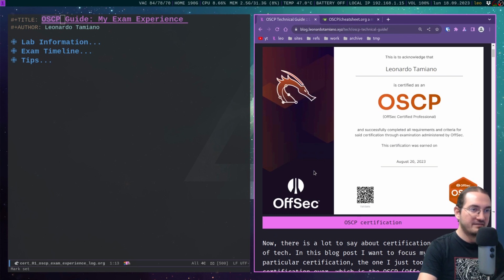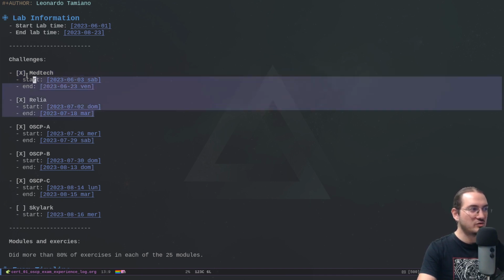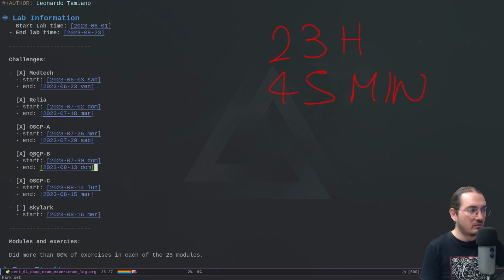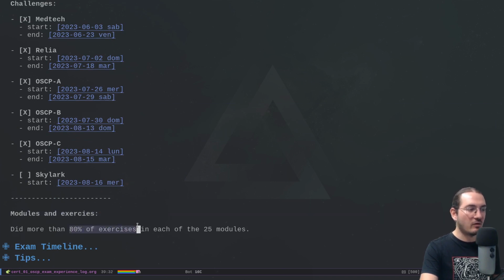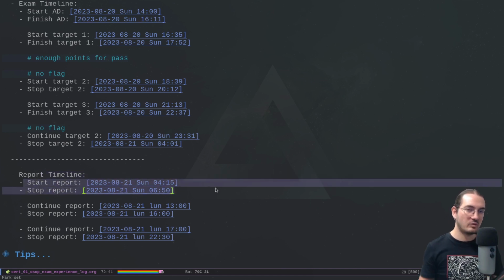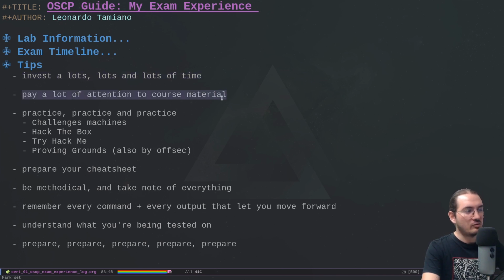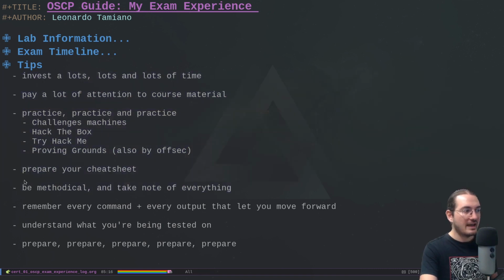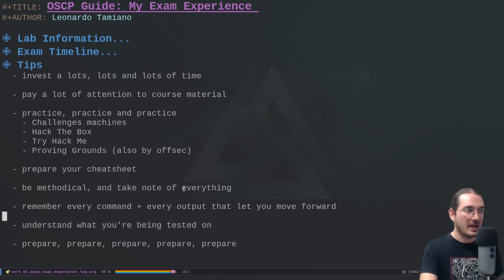OSCP Guide 01/12 – My Exam Experience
The OSCP (Offensive Security Certified Professional) is one of the most sought out certification offered by Offensive Security. In this video I will talk about my exam experience, and in general about the experience that I had while preparing for the certification.

During my preparation I have developed a cheatsheet, which I have made available for anyone at the  git repository linked below. I suggest you take a look at it if you're also preparing for the certification. After obtaining the certification I have also written a blog post which aims to give a meaningful overview of all the subject material covered by OSCP.  In the future I will make more videos regarding OSCP and I will enter into more technical details regarding the content taught by the course and the final exam itself.

TIMESTAMP:

00:00 Introduction
01:53 My experience studying for the certification
08:53 Exam timeline
18:13 General tips